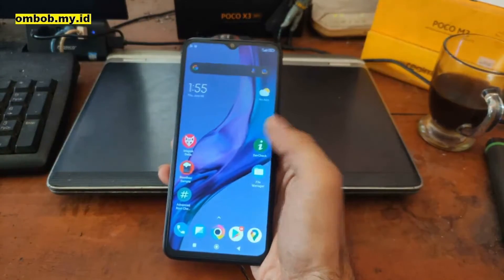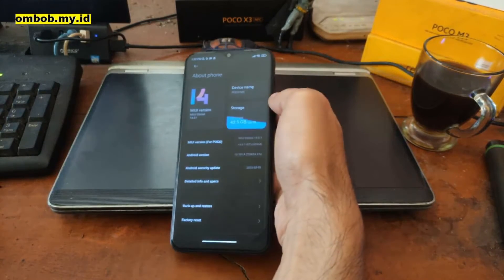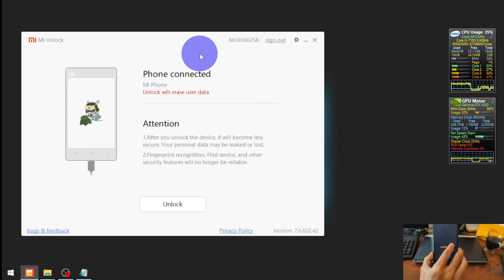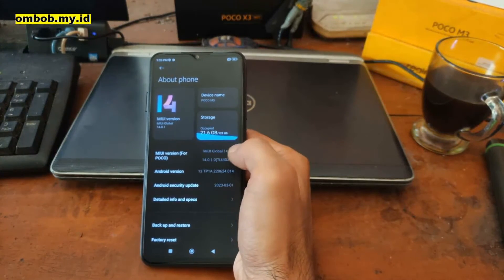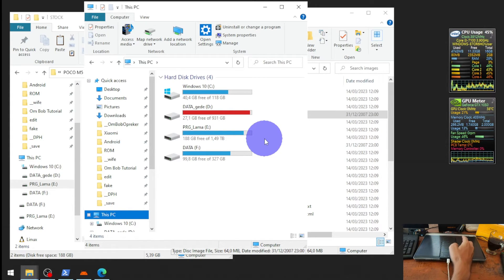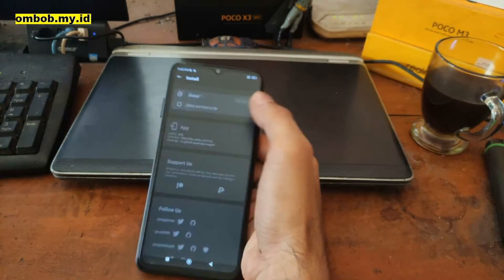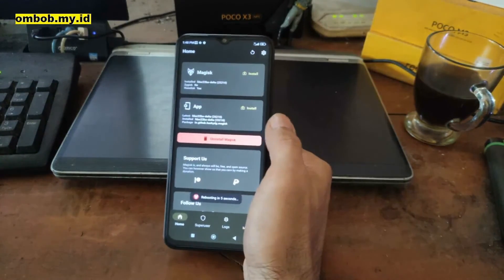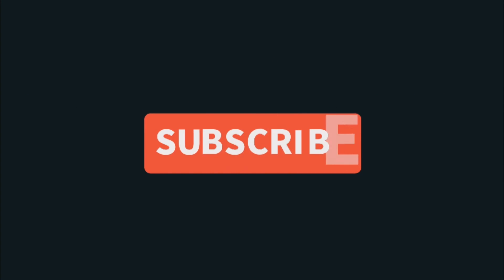POCO M5/ Redmi 11 Prime 4G | Root Using Magisk Step By Step Guide (stone/rock)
Complete Tutorial how to root your Xiaomi POCO M5/ Redmi 11 Prime 4G (stone/rock) on latest stock ROM . Make sure follow all the instruction.
Use same stock fw and just flast my boot.img if want to do simple. If you have difference fw, patch you own boot.mg

Jasa oprek HP Jakpus (Android Mobile Services)